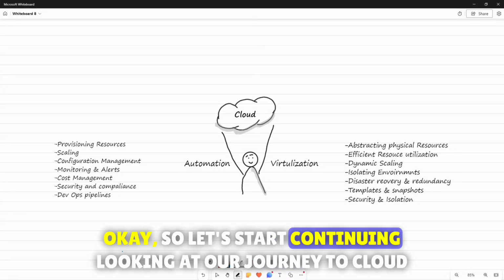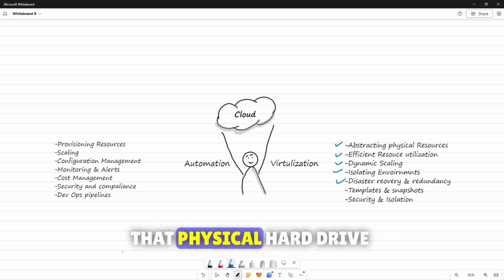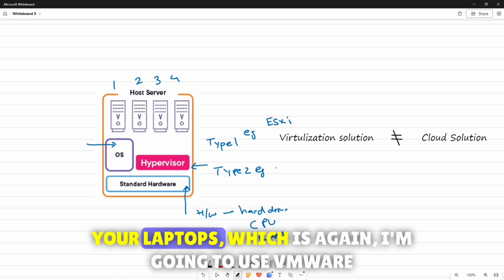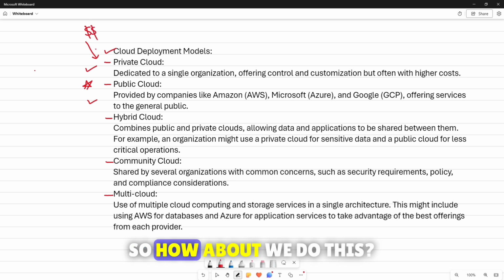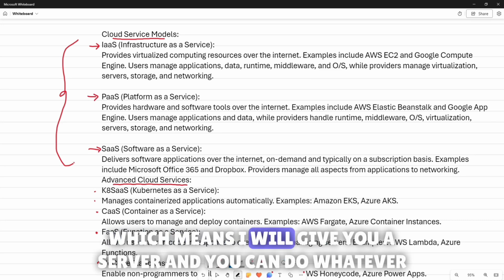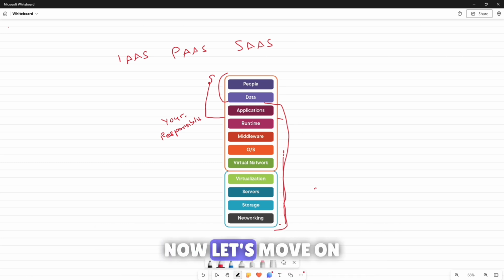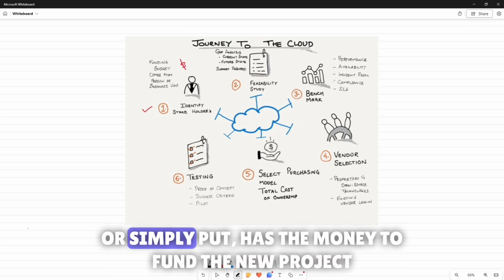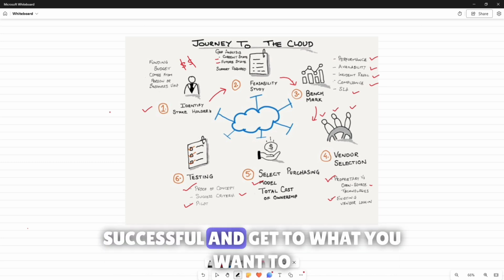Journey to the Cloud: Simplifying Cloud Automation & Virtualization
In this video, we dive deep into the world of cloud computing, breaking down key concepts like automation, virtualization, and the journey to transitioning your business or project to the cloud. From provisioning resources to disaster recovery, we'll guide you through the critical steps involved in cloud adoption, including how to select the right vendor and model for your needs. Whether you're new to cloud computing or looking to streamline your cloud strategy, this video offers valuable insights in a simple and easy-to-understand format. Perfect for IT professionals, students, and anyone curious about the cloud!